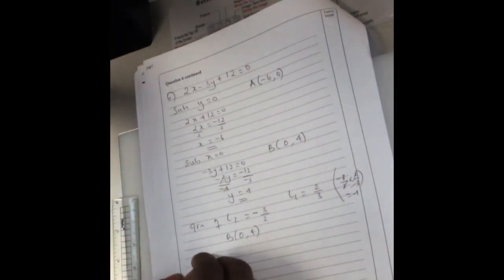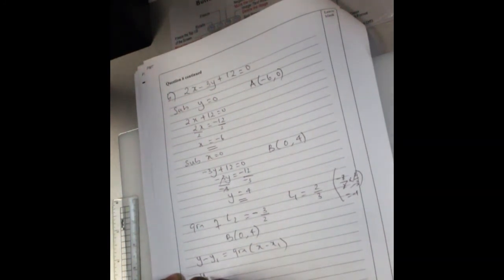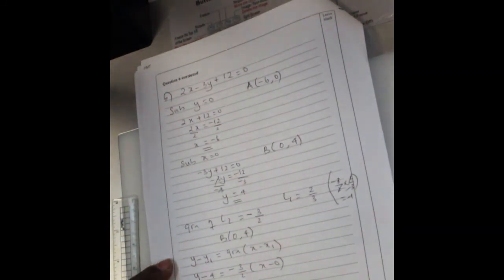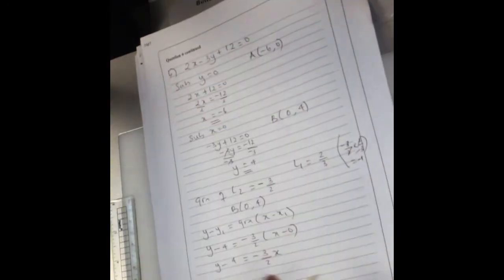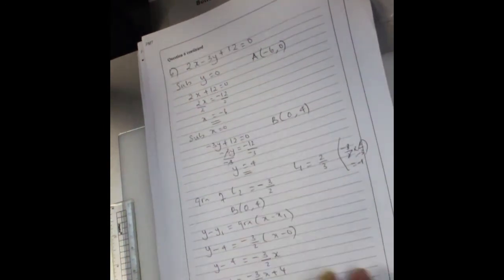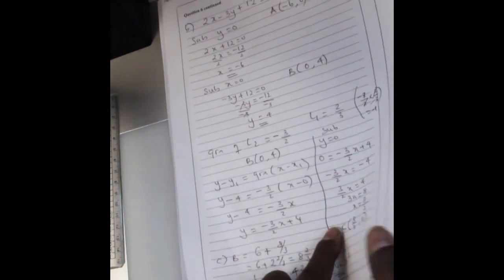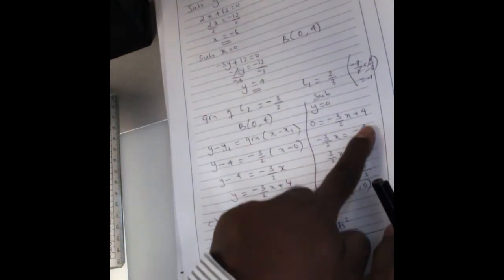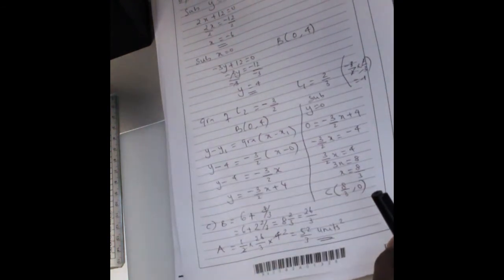Maths Walking Talking Mock 2016